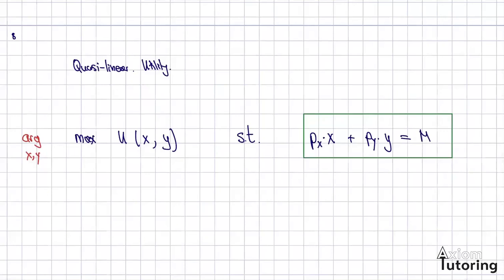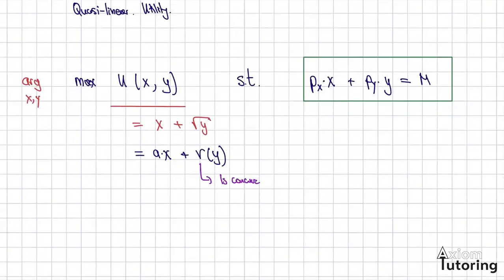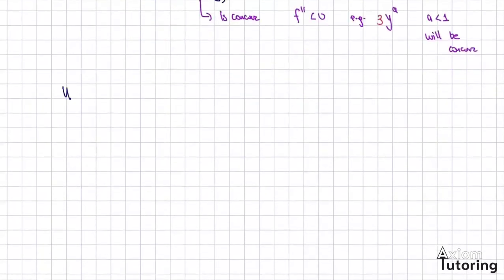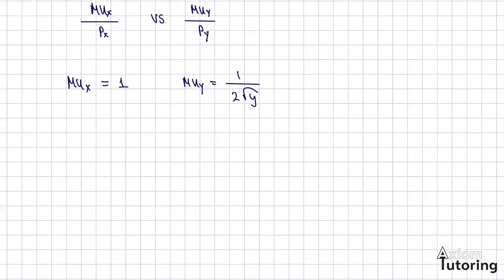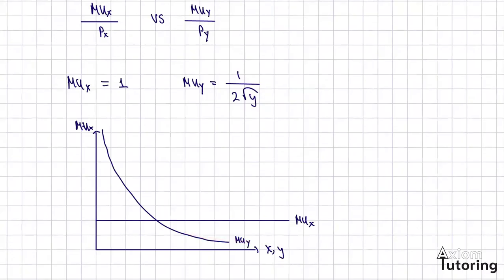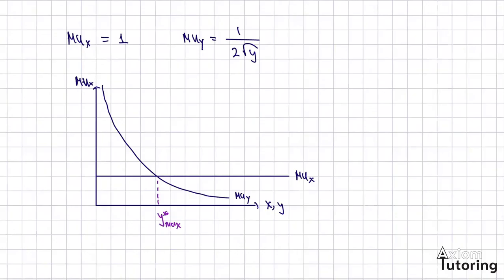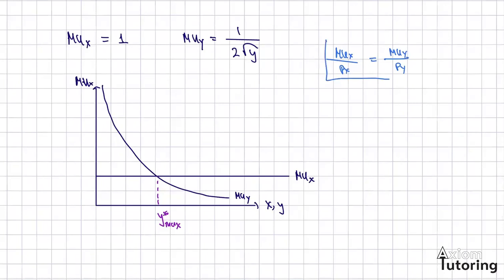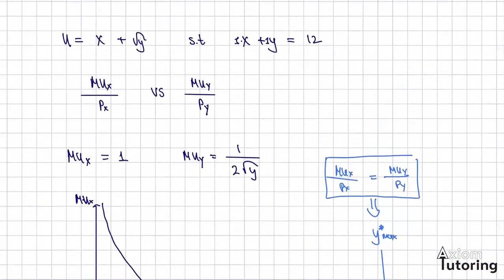3 Solving for quasi linear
Exploring Quasi-Linear Utility Functions: In this video, we revisit consumer theory to maximize utility under budget constraints with a focus on quasi-linear utility functions. Learn to identify their general shape and visualize them using marginal utilities. Discover how corner solutions can arise and practice solving these problems. A separate video will analyze quasi-linearity through indifference curves. And visit AxiomTutoring.com to find a tutor tailored to your needs.